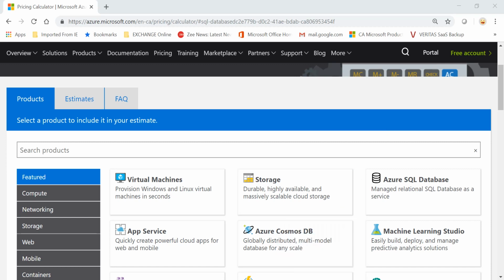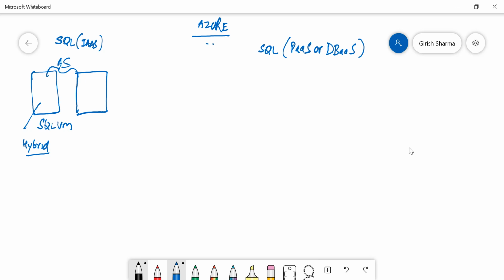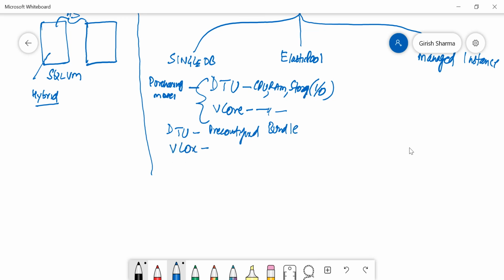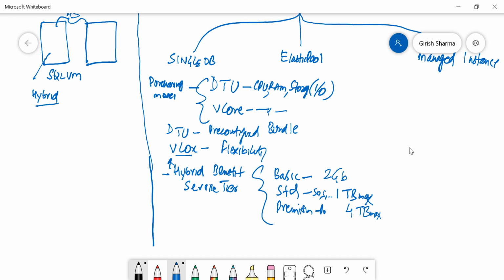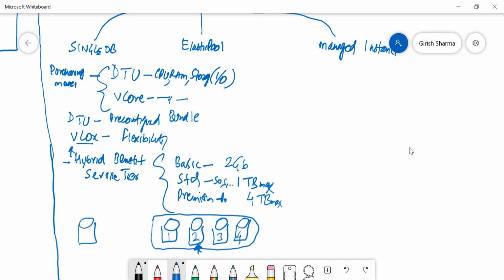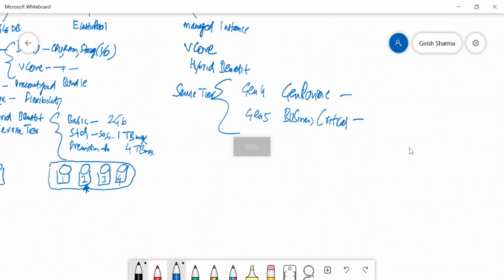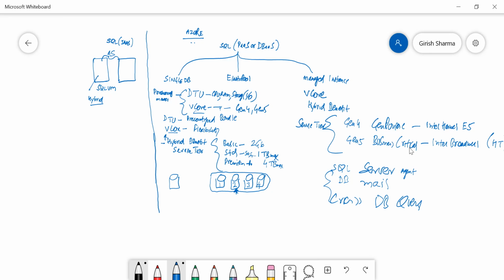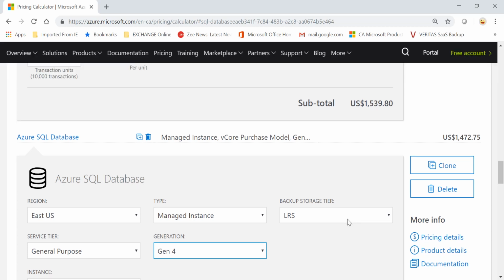Azure - SQL deployment options in Azure ?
SQL in Azure